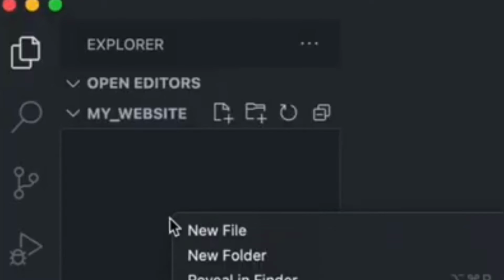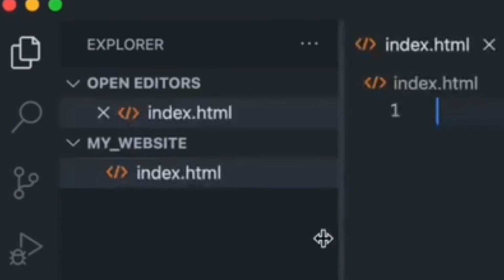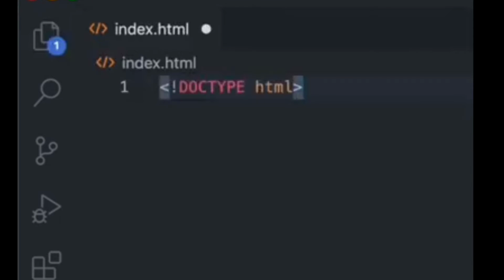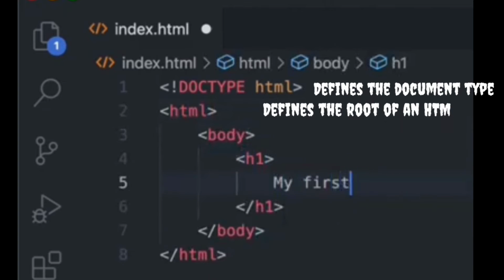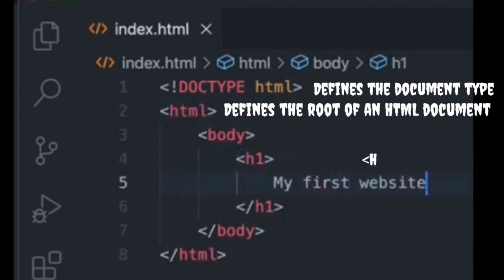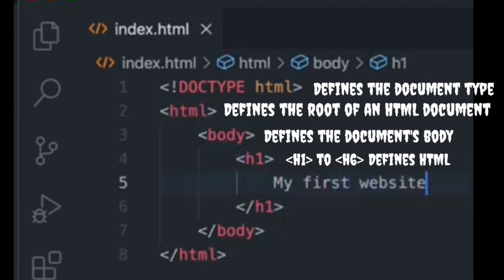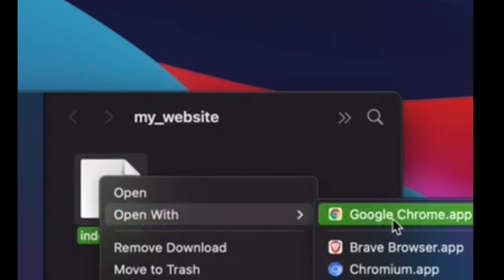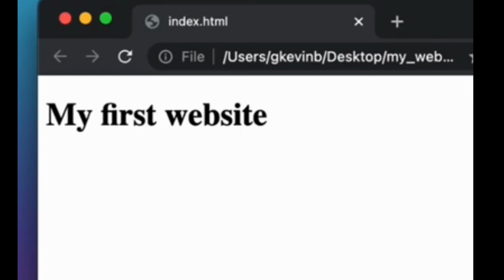#3 HTML course | Make your first website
hi ;)

html anisul islam,
html and css tutorial,
html attributes,
a html tag,
a html open new tab,
a html link new tab,
a html website,
a html project,
html a pdf,
html a css,
html a/l ict,
html bangla tutorial,
html button,
html background image,
html by jamal sir,
html background color,
html beginner tutorial,
html button link,
html b pharmacy,
html b darija,
html и css,
html css javascript,
html coding,
html crash course,
html course,
html css project,
html c programming,
html c,
c vs html,
//c /programdata/pbtmp245.html,
html c'est quoi,
html с нуля,
html c 0,
c'est quoi html et css,
html div,
html div tag,
html design,
html developer,
html dropdown menu tutorial,
html darslari,
html dom,
html desde cero,
structure html d'une page web,
html email developer,
html email,
html elements,
html editor,
html email template,
html explained,
html email signature,
html elzero,
ecommerce html,
ecommerce html css js,
html e css,
html e css para iniciantes,
html5 & css3,
html e css modulo 2,
html e css gustavo guanabara,
html e css projetos,
html form,
html freecodecamp,
html full course bangla,
html f,
html game,
html game coding,
html guide,
html game tutorial,
html geeky shows,
html grade 11,
html game development,
html giraffe academy,
html topperg,
g tag in html,
francesca g html,
g top mix html,
html hsc ict,
html hsc,
html header,
html how to add image,
html harry,
html hyperlink,
html hello world,
html image,
html ict,
html introduction,
html image tutorial,
html interview questions and answers,
in html,
in html how to change background color,
html i css,
html javascript,
html jobs,
html javascript tutorial,
html jamal sir,
html javascript css tutorial,
html js,
html js css tutorial,
html jobs work from home,
хауди хо html,
html khmer,
html kurdish,
html ki,
html kya hai,
html kurs,
html ki bangla,
html kursi,
html ka full form,
kteam html,
html layout,
html language,
html login page,
html lesson,
html list,
html learning,
html login form,
html link to another page,
a/l html sinhala,
a/l html,
html ol,
apprendre l'html et le css,
apprendre l'html,
apprendre l'html chapitre 8,
apprendre l'html chapitre 1,
html myanmar,
html mosh,
html meta tag,
html mobile,
html menu,
html meaning,
html menu bar tutorial,
html mobile app,
extremo.html m 1,
html navigation bar,
html notepad,
html navigation bar tutorial,
html notepad tutorial,
html nasim,
html notes,
html navbar,
html net ninja,
html on mac,
html on android,
html only,
html on visual studio code,
html on notepad,
html overview,
html on iphone,
html on chromebook,
html o level,
html o/l sinhala,
html o level practical,
html o level questions,
html o'zbek tilida,
o level html in hindi,
o level html coding,
html project,
html programming,
html page,
html project ideas,
html portfolio website,
html programming for beginners,
html portrait,
etiqueta p html,
html quiz,
html questions and answers,
html quick tutorial,
html quiz tutorial,
html questions,
html qr code scanner,
html q tag,
que es html,
html rulez d00d live,
html responsive website,
html review,
html registration form,
html resume,
html refresher course,
html radio button,
r htmltools tutorial,
r html scraping,
htmlwidgets r,
rstudio html,
r knit to html,
html structure,
html syntax,
html somali,
html search bar,
html shqip,
html software,
html site,
html styling codehs,
s tag in html,
html tags,
html tutorial for beginners in bangla,
html template,
html t,
html using notepad,
html underline,
html user input,
html unordered list,
html udemy,
html ui design,
html uses,
html underline text,
html u tag,
uvod u html,
slike u html,
education 4u html,
ubacivanje slike u html,
html viewer,
html video,
html vs css,
html video tag,
html vs html5,
html visual studio code,
html vs javascript,
html vs python,
v-html vue,
programovanie v html,
jak programovat v html,
tabulka v html,
html website,
html website design,
html website inspector,
html web page,
html website tutorial,
html with python,
html web design,
html wordpress,
w school html,
programowanie w html,
strona html w notatniku,
animacje w html,
div w html,